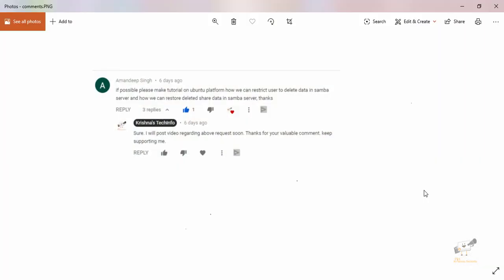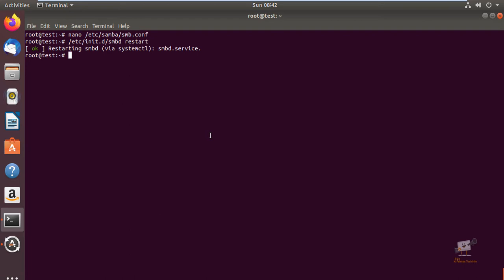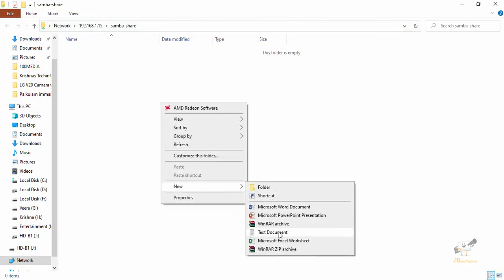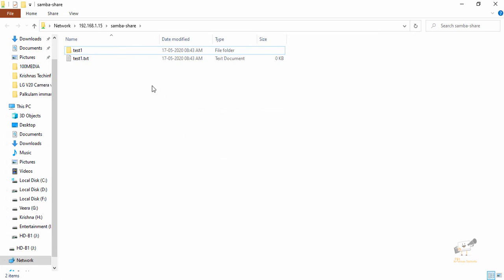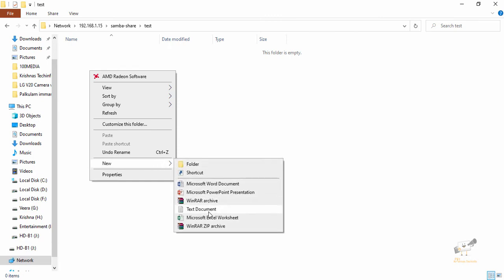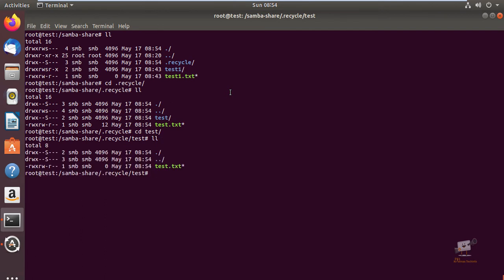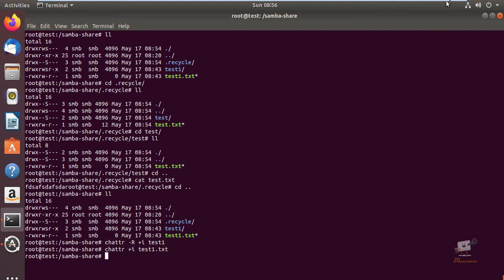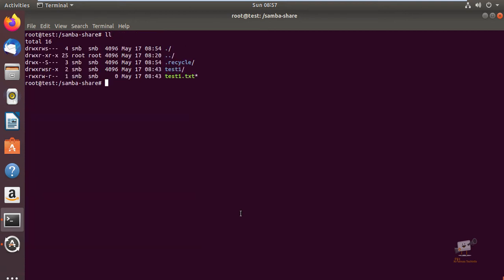How to Restore deleted data from Samba share on Ubuntu 18.04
In this video i have explained about How to Restore deleted data from Samba share on Ubuntu 18.04 and also explained about how to restrict users from removing files and directories in Samba share.